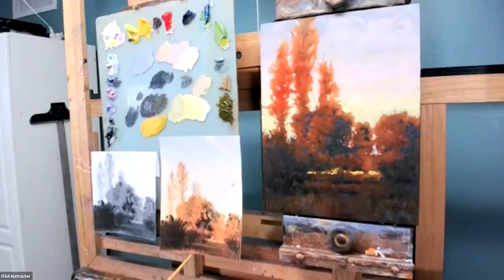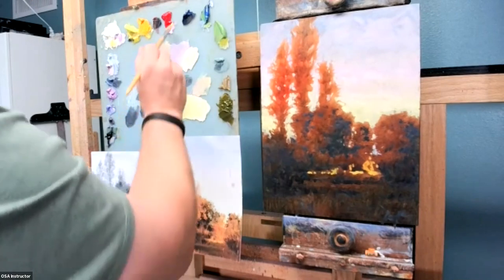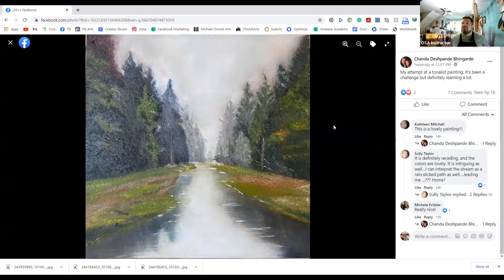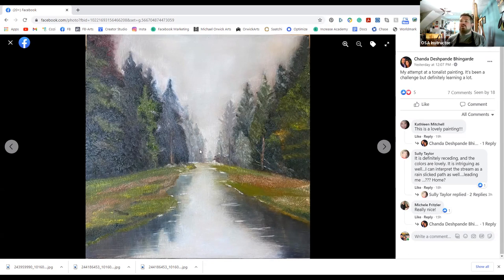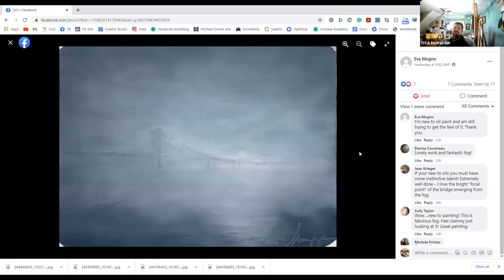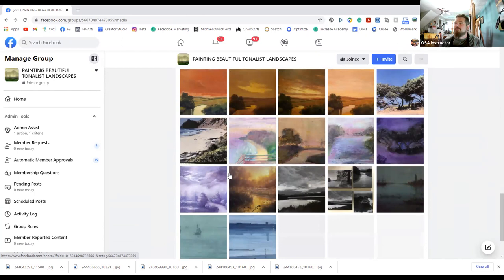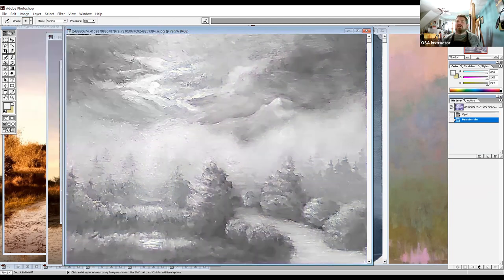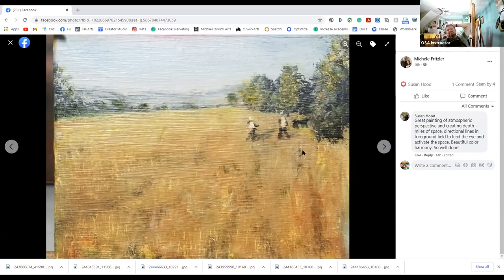Class four, part 2 - PAINTING BEAUTIFUL TONALIST LANDSCAPES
What Is Tonalism?
Art historians use the term Tonalism to describe an American artistic movement spanning from about 1880 to approximately 1920. More generally, the term (tonalism, tonalist, or tonalistic, with a lower case “t”) describes a style of painting in which color range is limited so that subtle gradations of the middle values (aka color “tones”) constitute the primary aesthetic and means of expression.

In the Barbizon Style, John Constable, Tramonto sulla Senna

Historical Tonalism, rooted in the French Barbizon style, emphasized mood, feeling, evocation and suggestion; it seemed to its early practitioners closely related to musical composition (c.f. George MacNeil Whistler’s titles referencing musical terms) and poetry (George Inness originally included poems with his paintings, to the bafflement of critics).

While the historical roots of tonalism lie mostly with nineteenth-century American painters, tonalism’s branches extend across multiple time periods and geographies. Many twentieth-century artists worked in some measure under the influence of its aesthetic principles. Artists as diverse as Yves Klein, Mark Rothko, Ad Reinhardt and Wolf Kahn have all been said to have painted to an extent in a tonalist mode; their works are united by a restricted (if not monochrome) palette, subtle modulations of closely related values, and a deeply conceptual and/or emotional/psychological (what used to be called “poetic”) approach.   -  Christopher Volpe